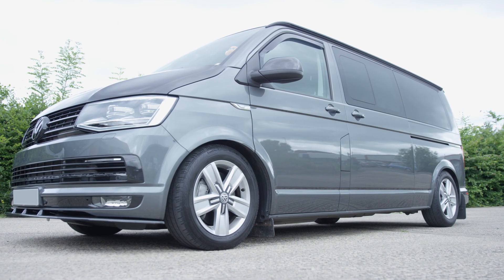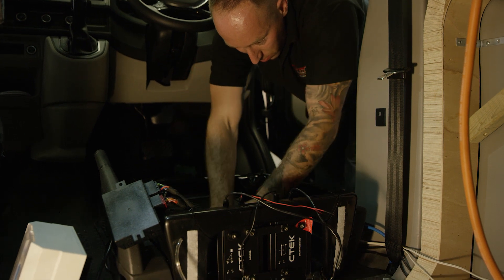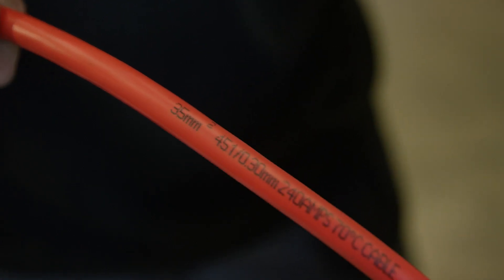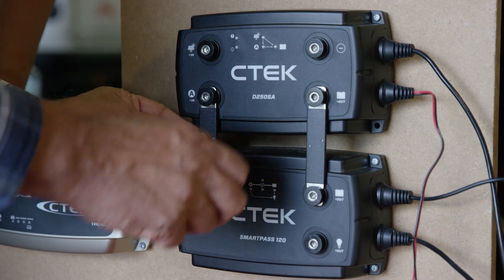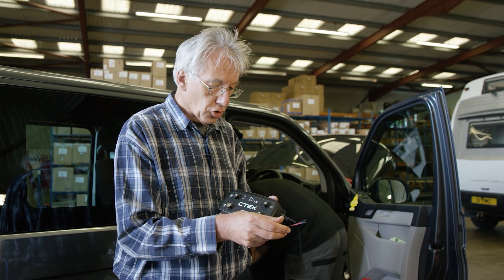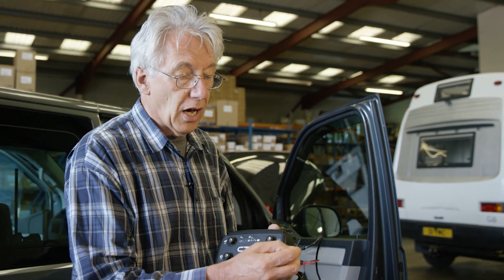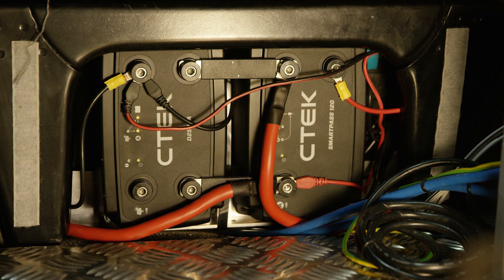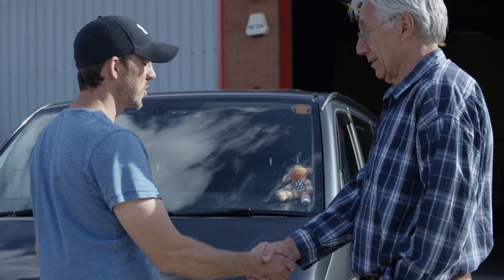Battery Chat With Andy Harris - D250SA & Smartpass Install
With award winning Swedish technology, our on board charging system allows you to enjoy your vehicle more with maximized battery capacity as the ideal charger for vehicles without access to a mains power supply.